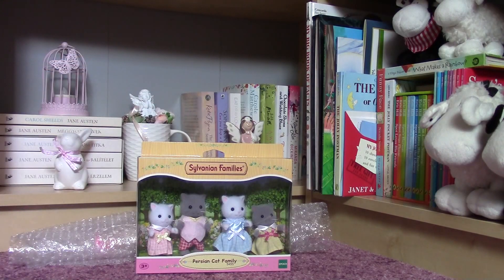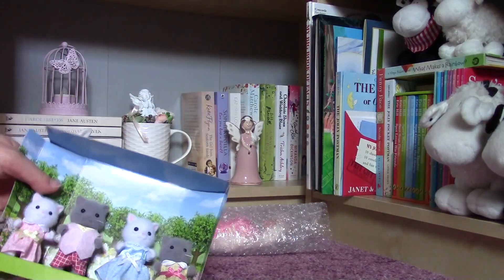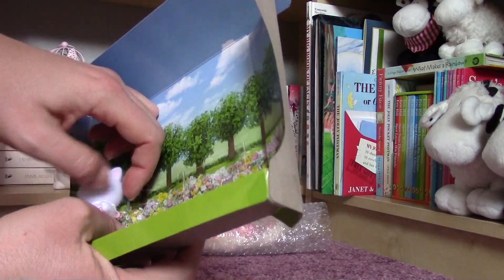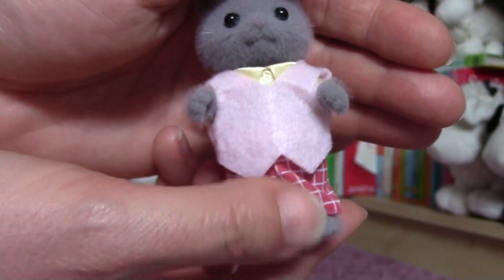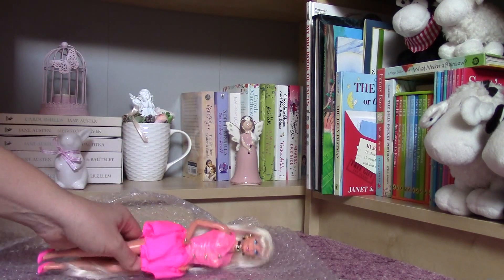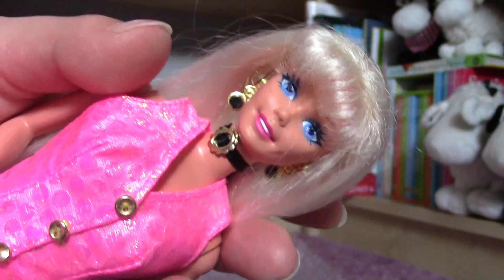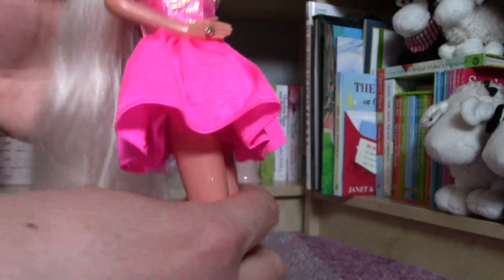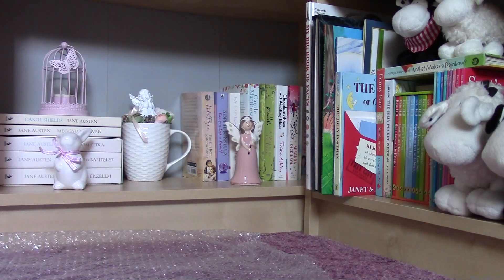My Birthday Presents - Adult Toy Collector's Review